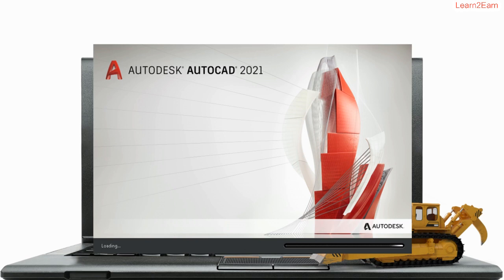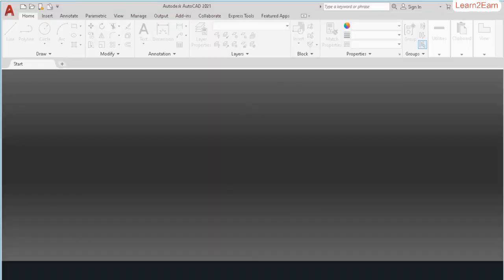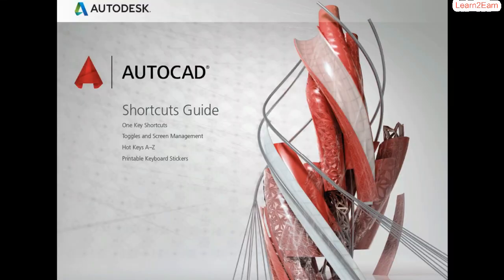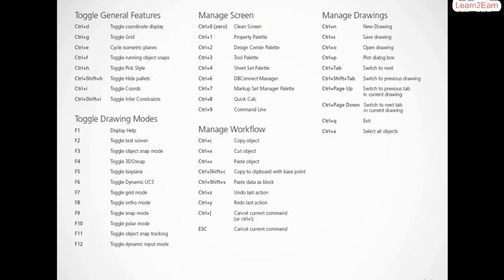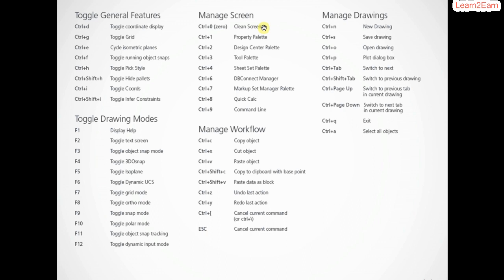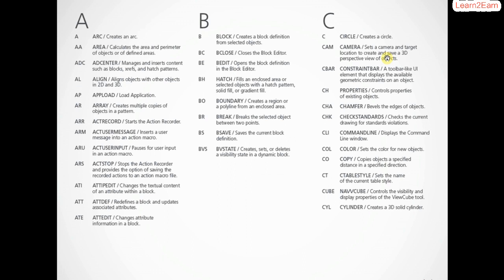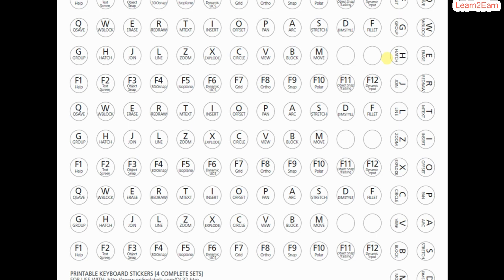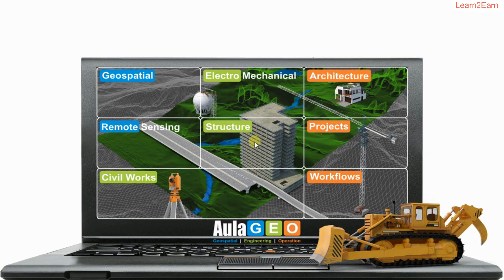3 Keyboard Shortcuts Learn2Earn Hub